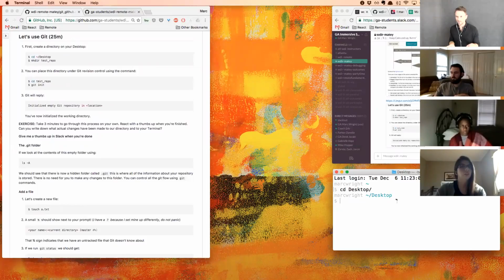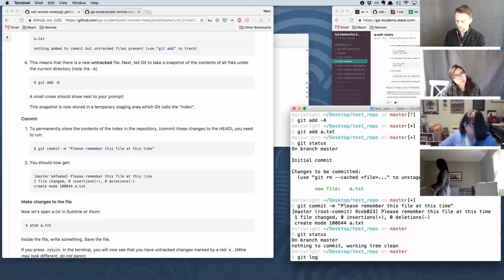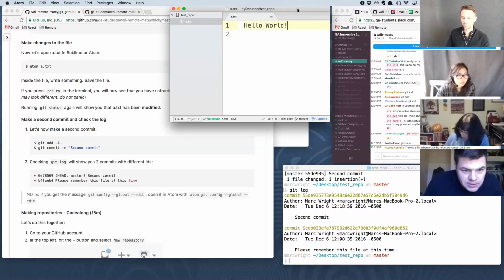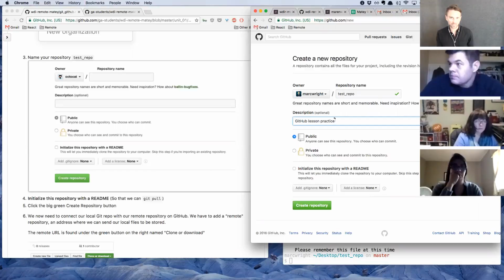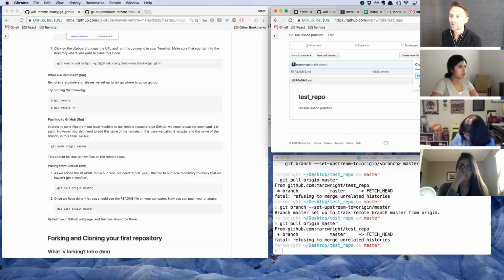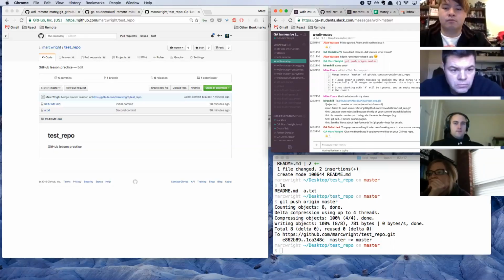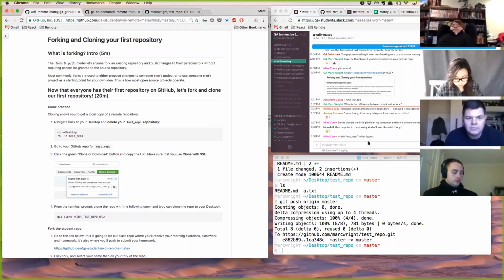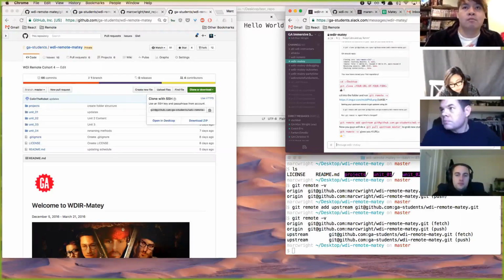w01d02 - Git + GitHub Intro